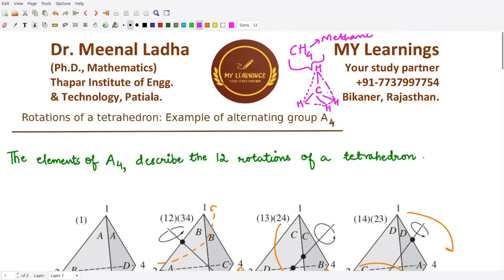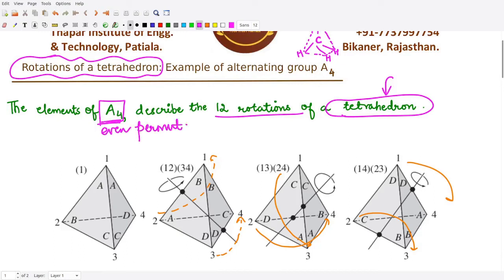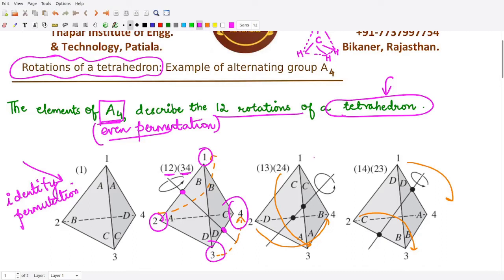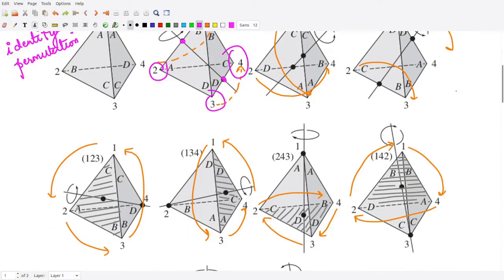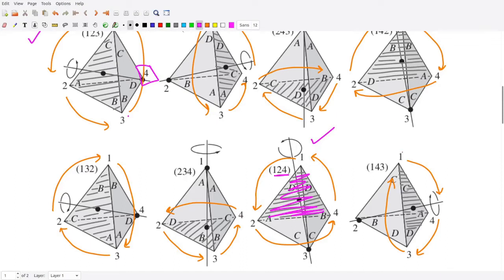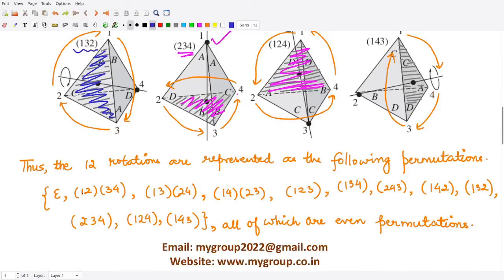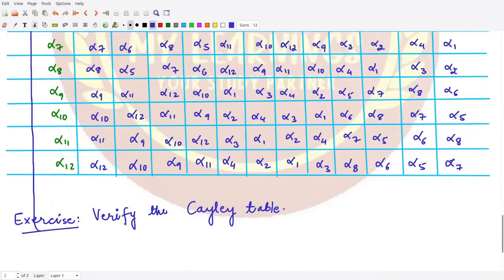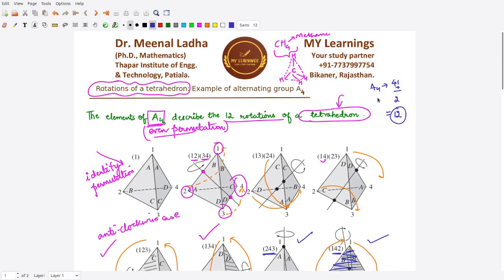#85: Rotations of a tetrahedron: Example of alternating group